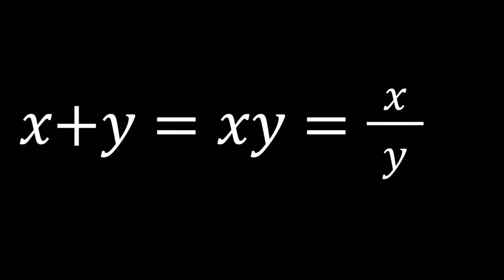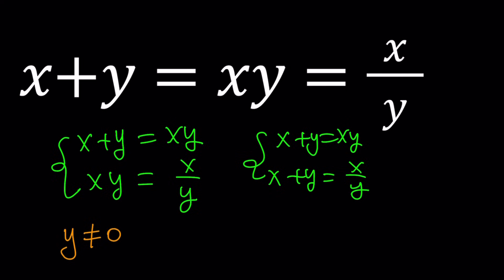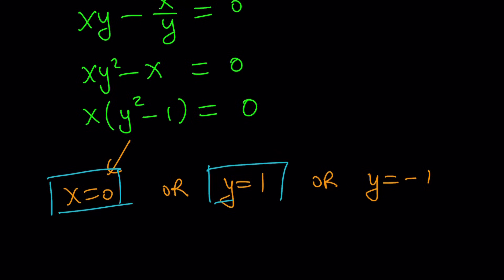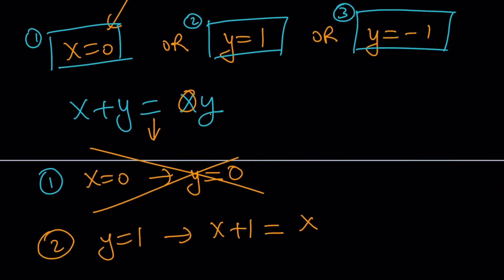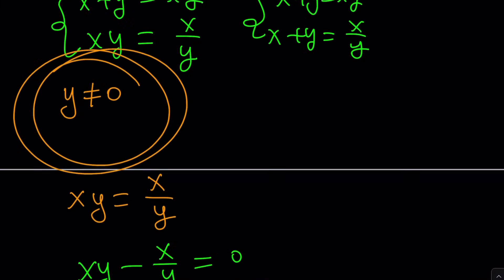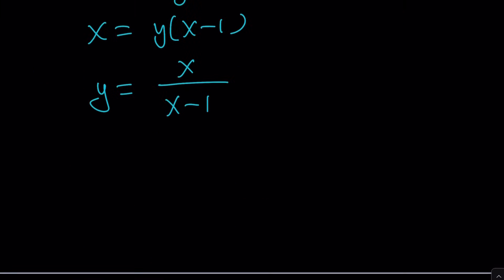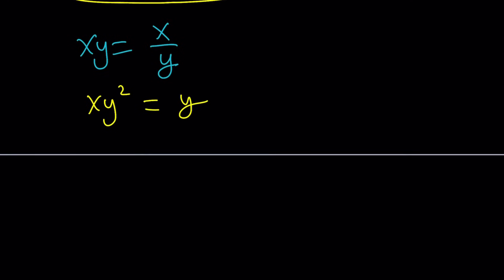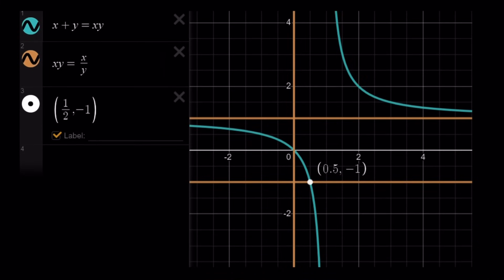Solving a System Equations